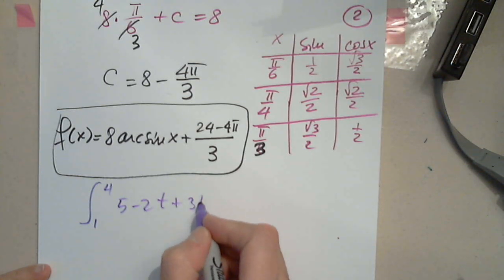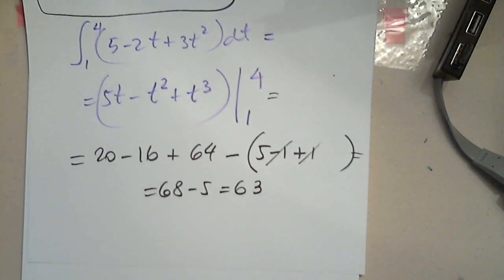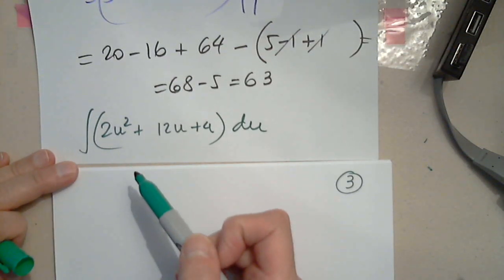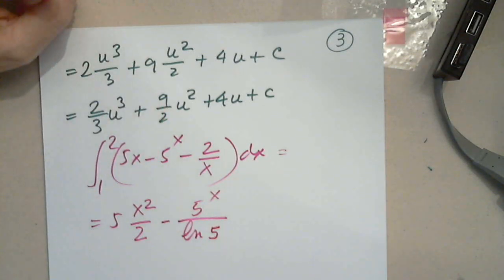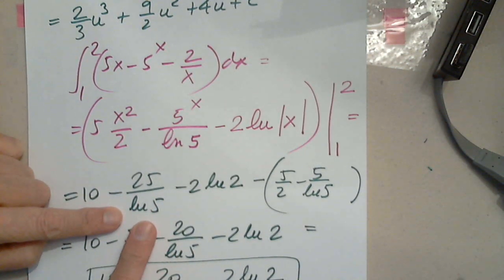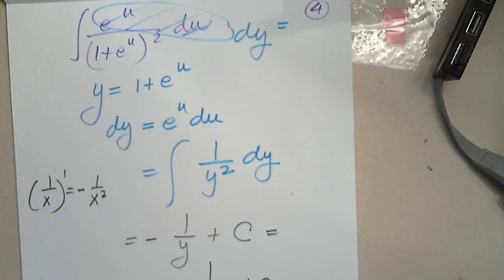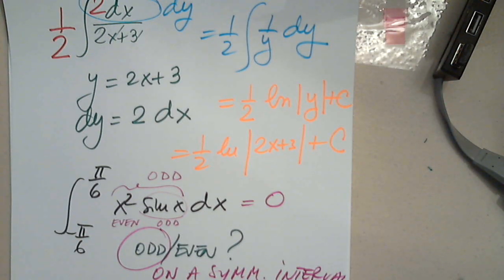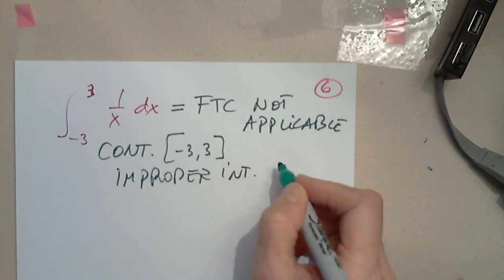MAT 191 400 TEST 4 AND FINAL EXAM REVIEW PART 2 MAY 12